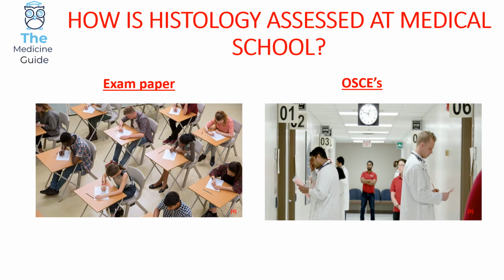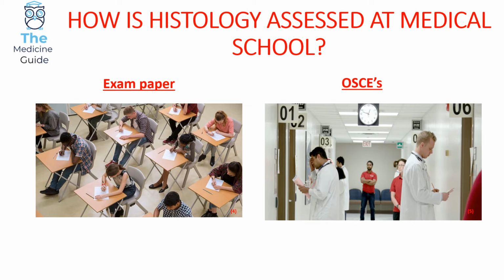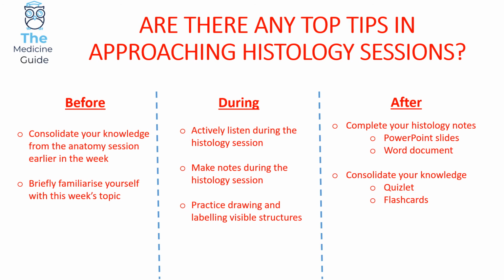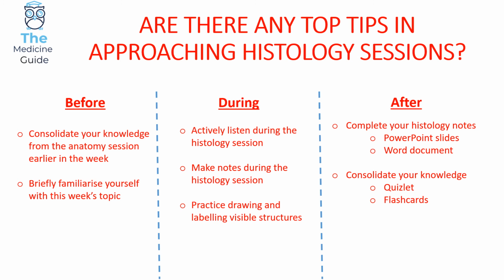HOW TO APPROACH: HISTOLOGY AT MEDICAL SCHOOL!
Overview of how histology is taught at medical school along with hints & tips on how you can successfully tackle histology!